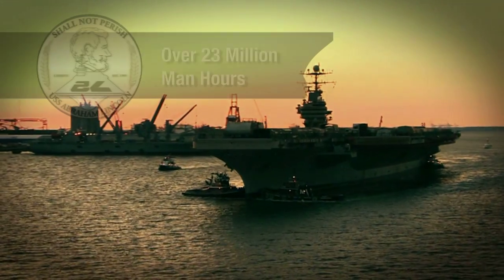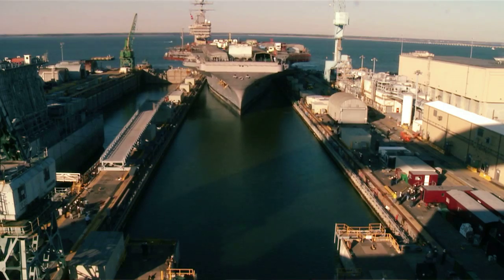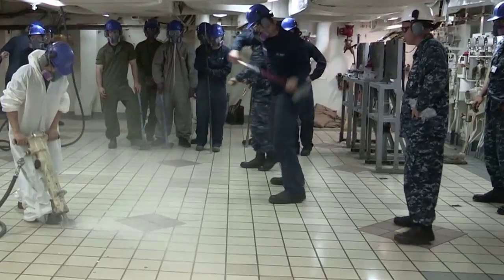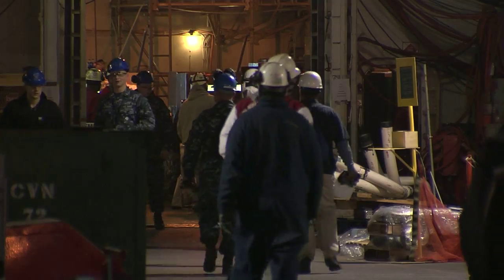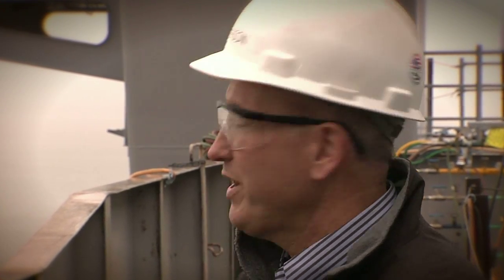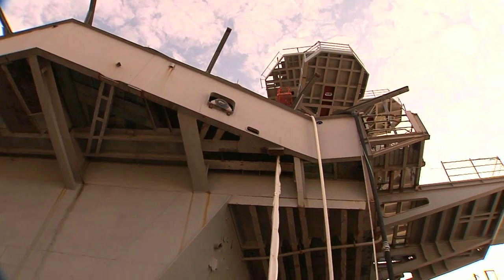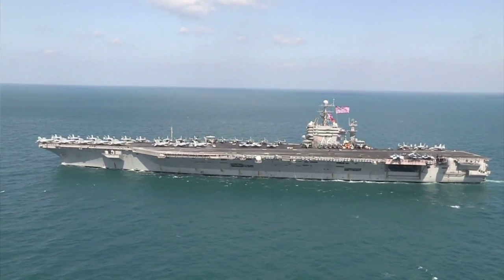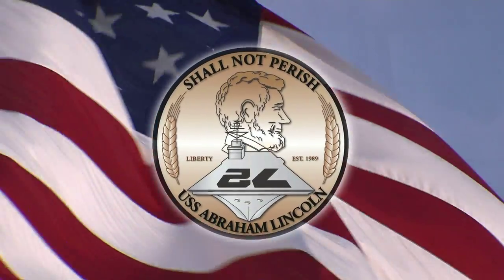USS Abraham Lincoln (CVN 72) completes one year of refueling complex overhaul (RCOH)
The Nimitz-class aircraft carrier USS Abraham Lincoln (CVN 72) completes her first year of refueling complex overhaul (RCOH) at Newport News, Va. Lincoln's Commanding Officer Capt. Karl Thomas and program directors Bruce Easterson and Ray Bagley reflect on the progress Lincoln made over the past year. (U.S. Navy video courtesy of Huntington Ingalls Industries)